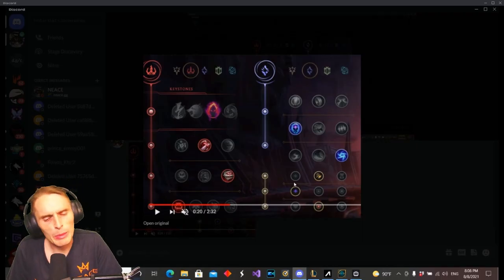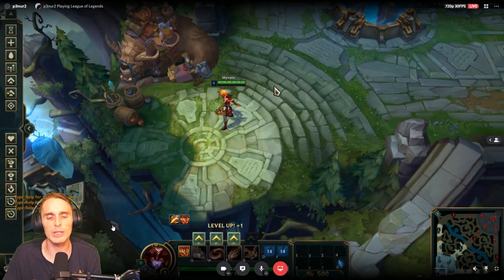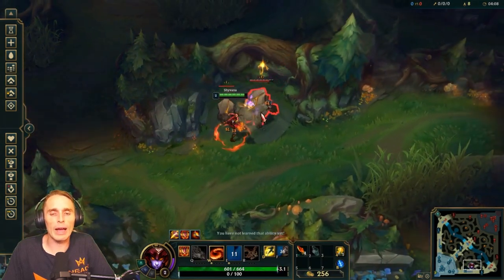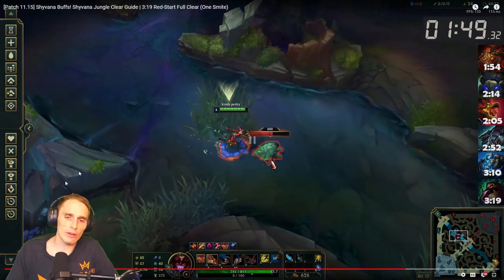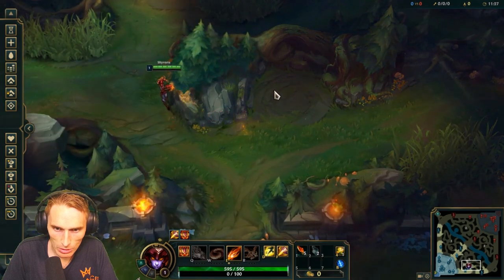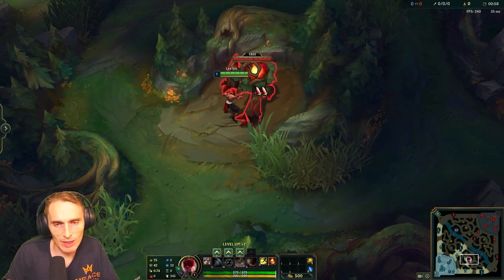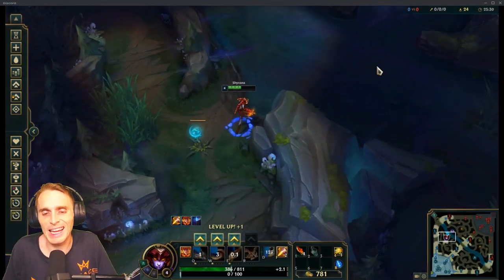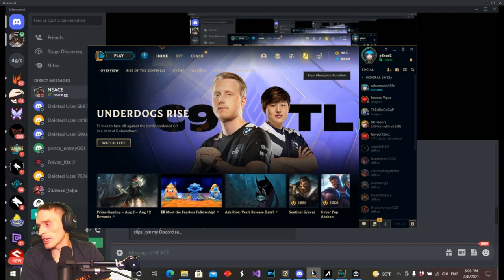Can I Rescue This "10 Year Veteran" From Iron? [Challenger Coaching Shyvana Jungle]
We have a weird one today! Neace Gets a client that.. well... raises a lot of questions but neace takes the time to figure out the best way to help him. Great for beginners!